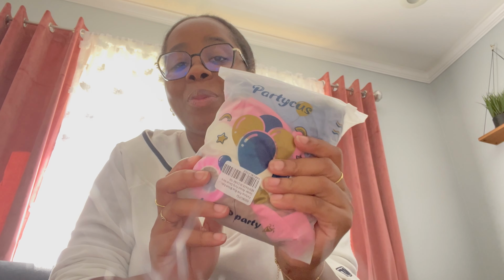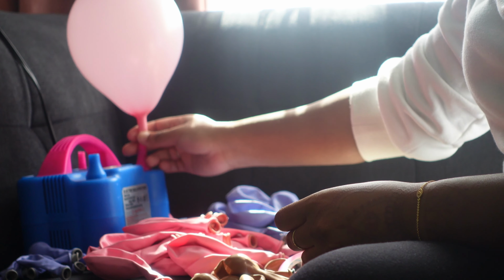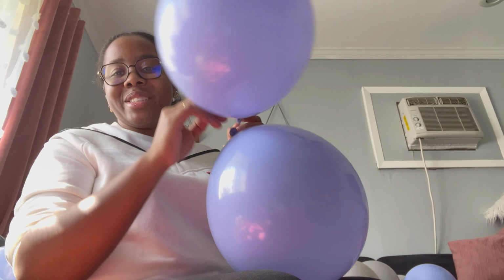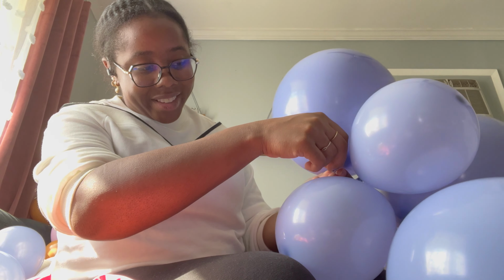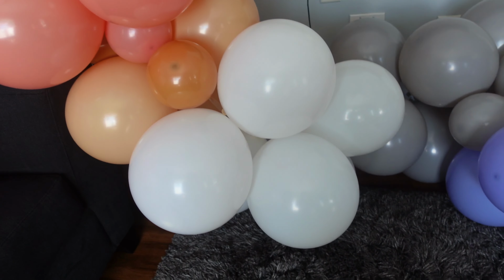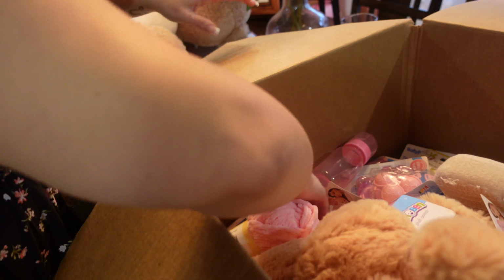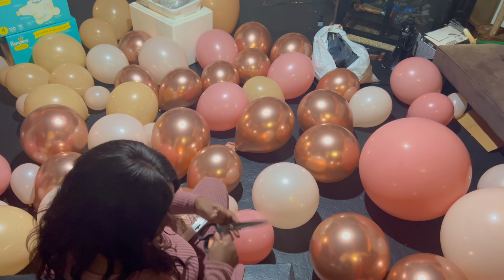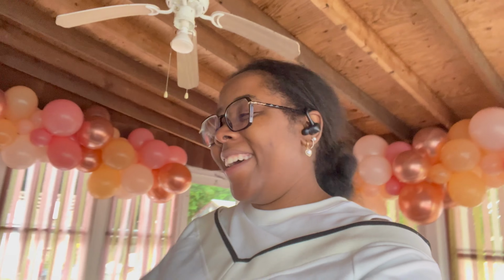Throwing My Sister's Baby Shower 🐻💘| WEEKLY VLOG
My sister's baby shower/gender reveal was a lot of work, but we made it happen in a short amount of time! Everything came out so lovely and she had a wonderful time! My niece was born two weeks after the party and she's now a month old!